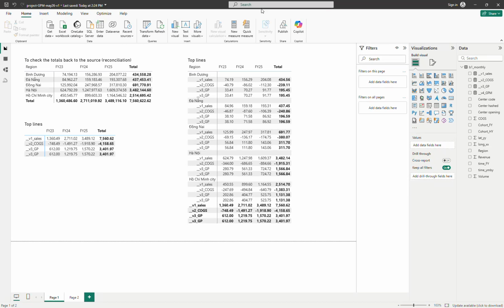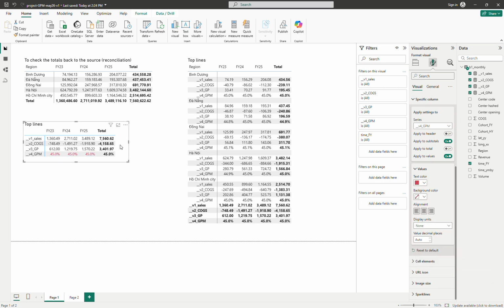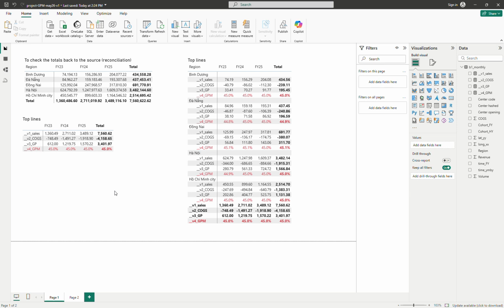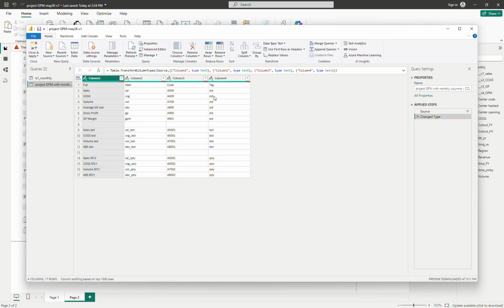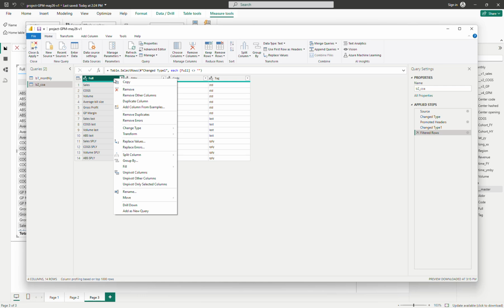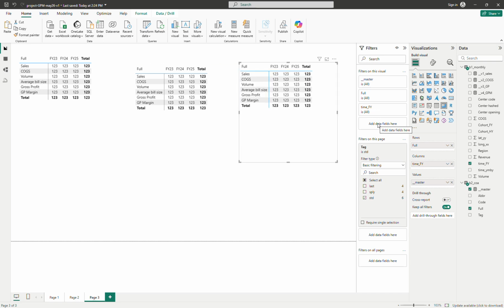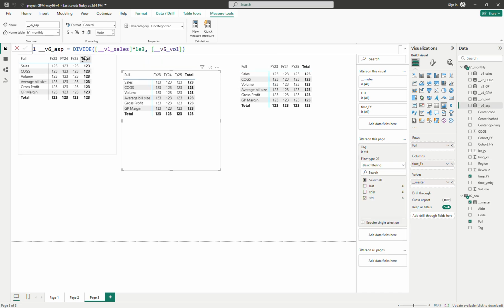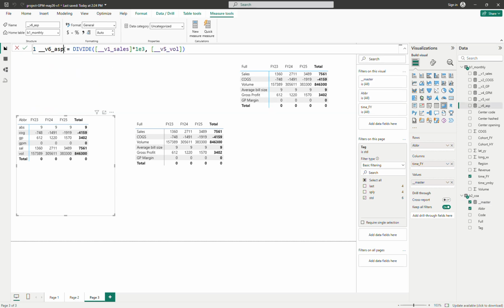project gpm 02, chart of accounts, master measures